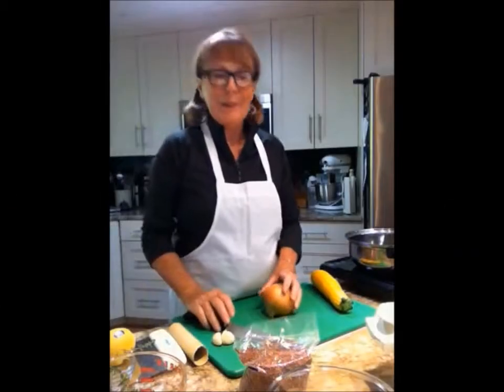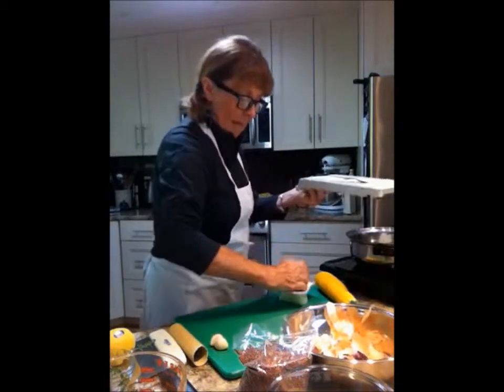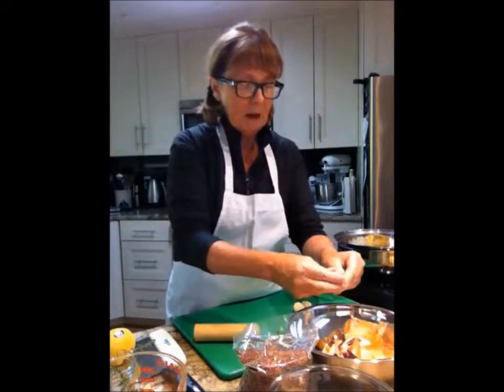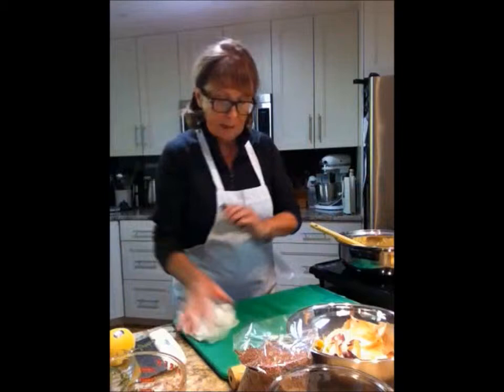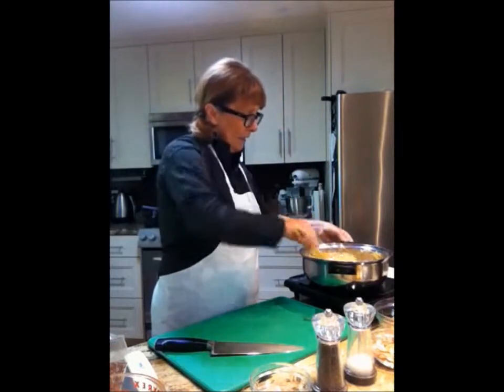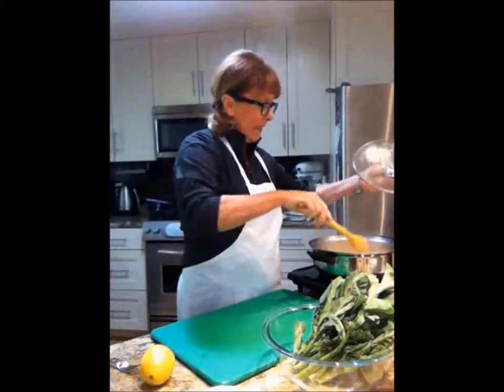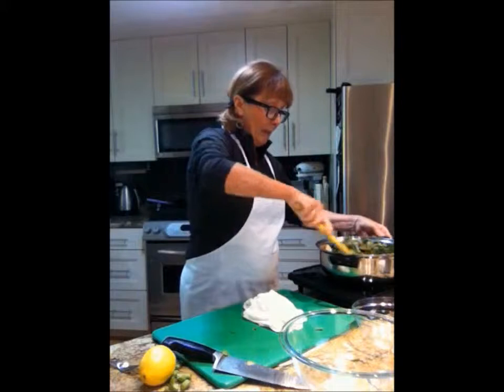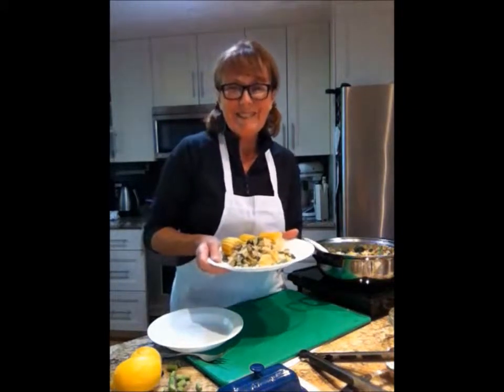Easy Quinoa Pilaf with Gai Lan & Prawns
As August fades slowly into September (ughh!), I feel the need to shed a few 'summer pounds'. To start, I have created a recipe full of nutritious, wholesome foods that will get me onto the right tract. My niece Tonya introduced me to Gai Lan which is considered a 'super food' and I read that it is very good for you ( Google Gai Lan). This recipe is very flexible and if this Chinese Broccoli is not available you can also use Kale or Spinach. Please enjoy!